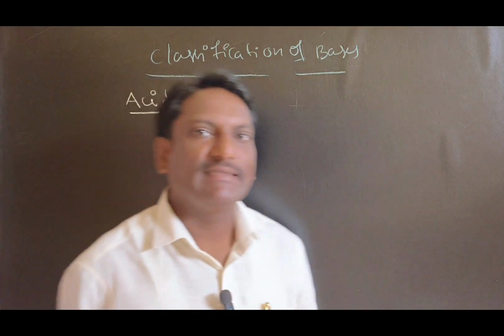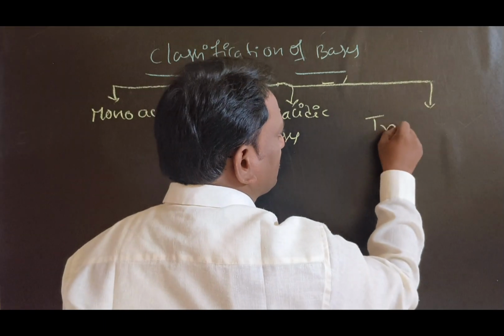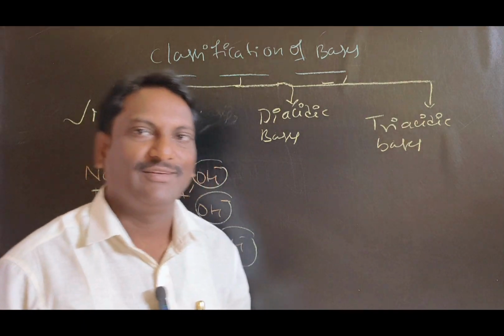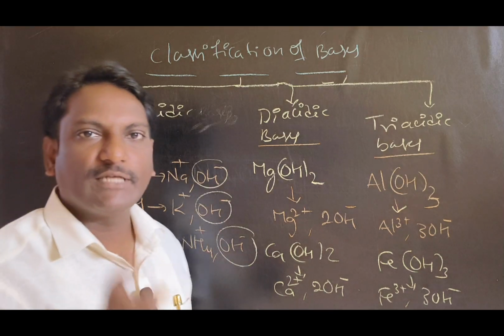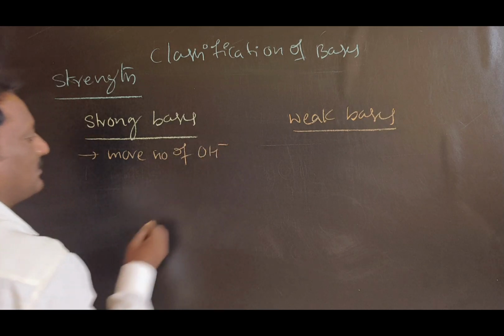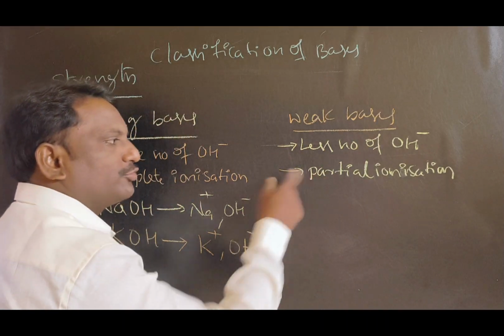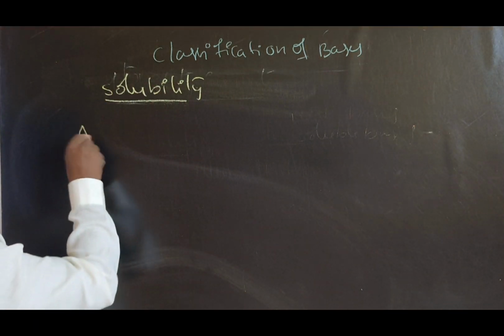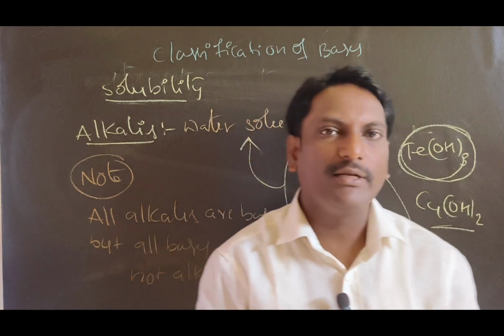classification of bases by Ravi Sankar sir